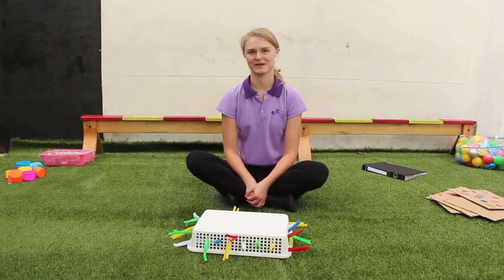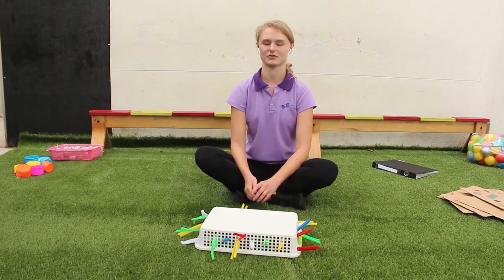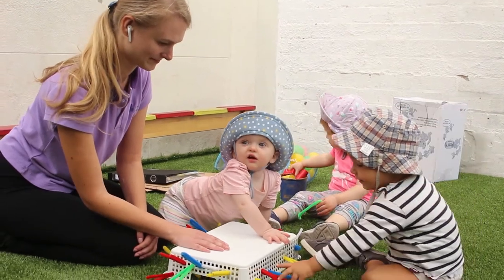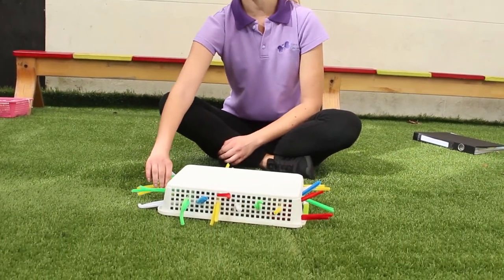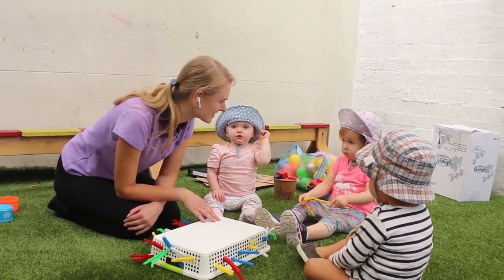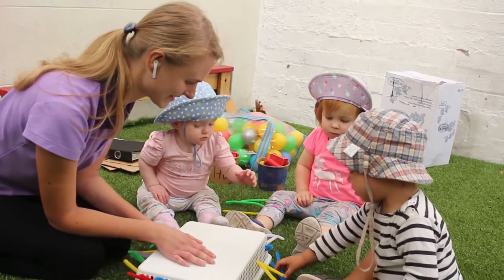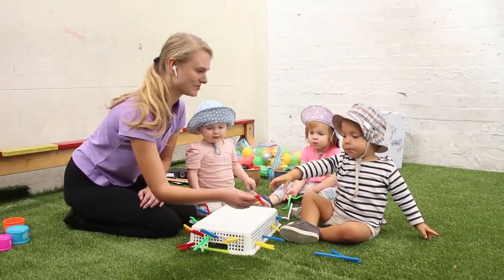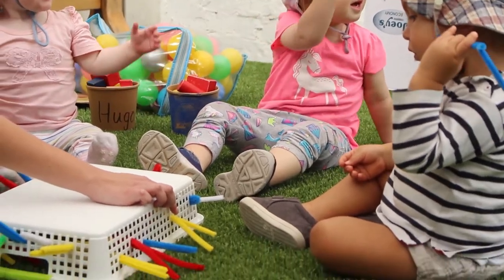Basket & Pipe Cleaners with Miss Beata - Cocoon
Miss Beata shows us a simple lesson from the Cocoon Room (0-2yrs).
Great for hand dexterity and fine motor development. It can be extended to teach colours and begin simple counting.
All you need is a simple basket and pipe cleaners.
Our SHELC Cocoons love this.